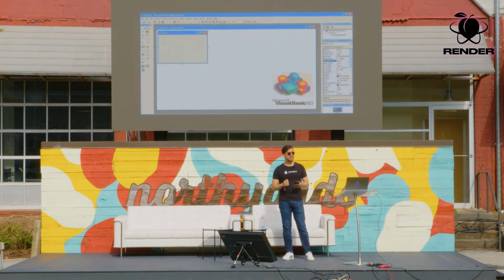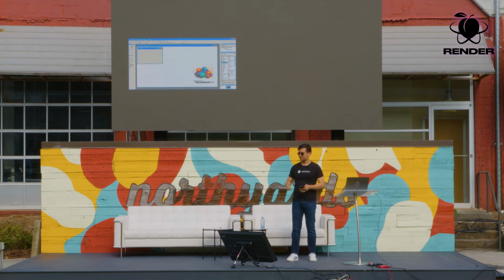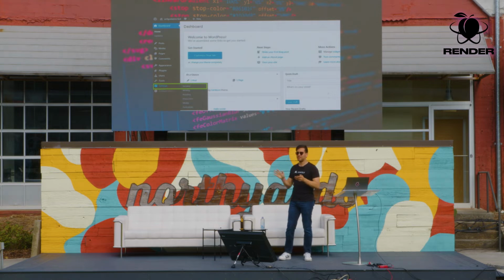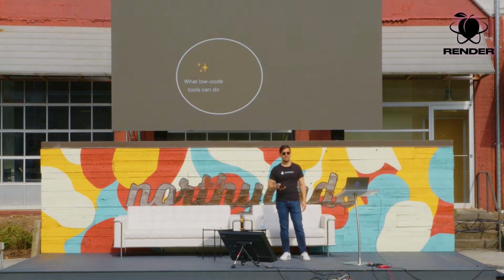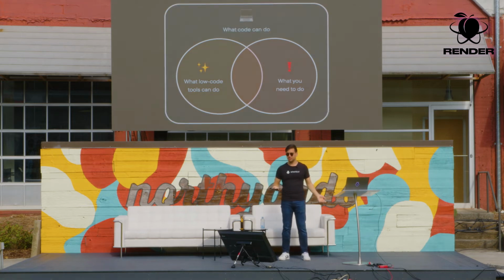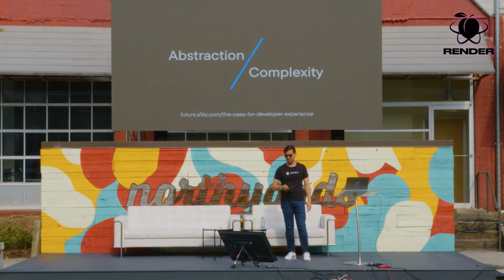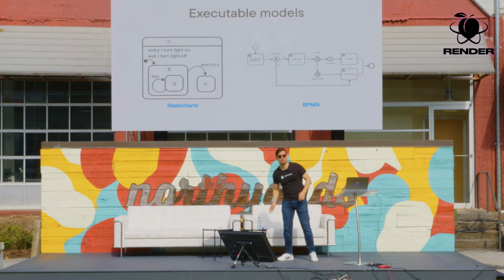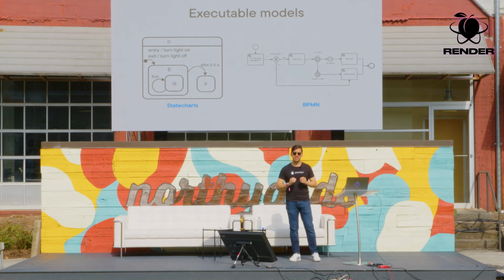David Khourshid - Coding Complex App Logic, Visually - RenderATL 2022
You’re not going to want to miss what David had to say at Render 2022. As features and requirements increase, code gets more complicated. Learn about how state machines can manage complexity at scale, in a visual way. Don’t miss what Render is doing next. Make sure you’re following @renderatl for updates!